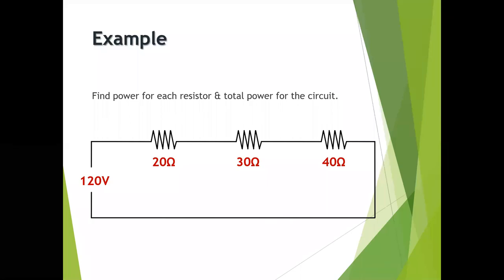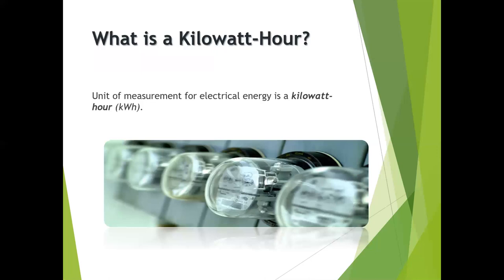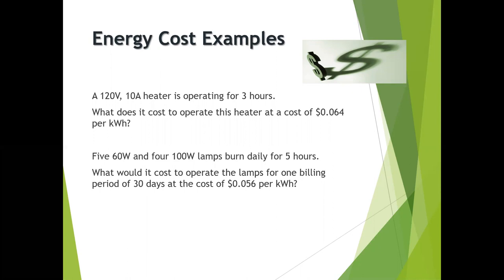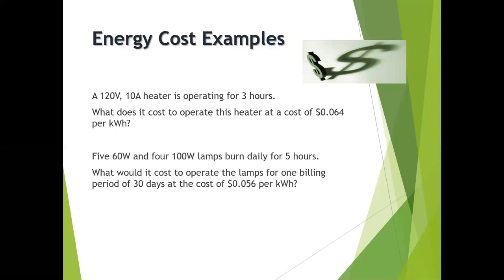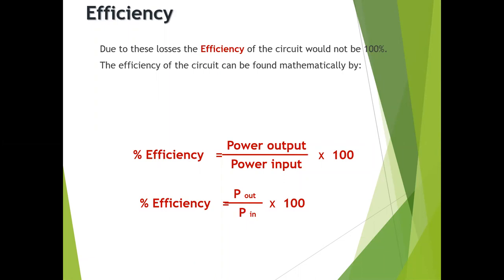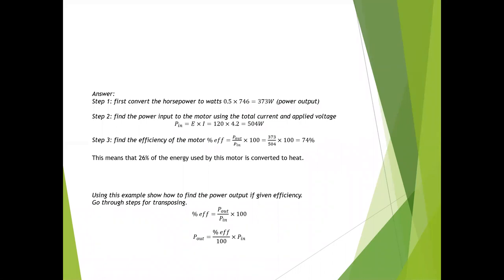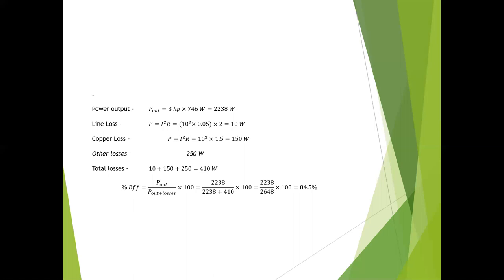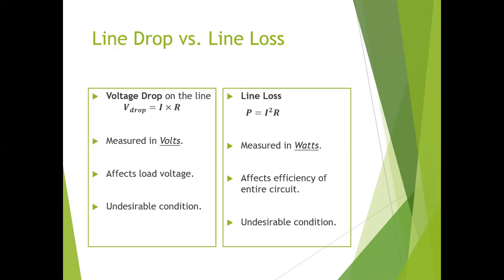Lecture on Efficiency